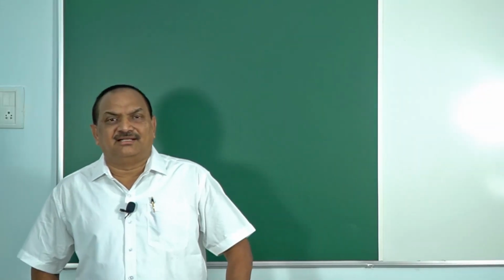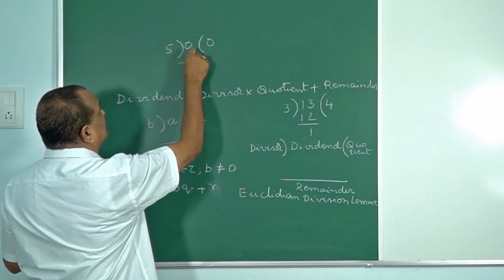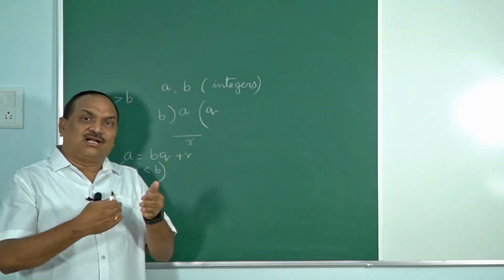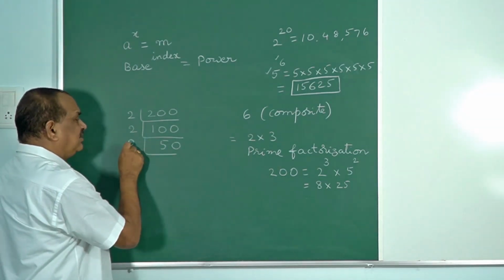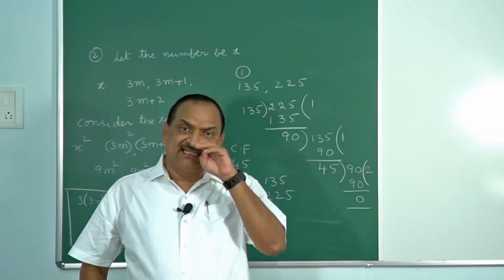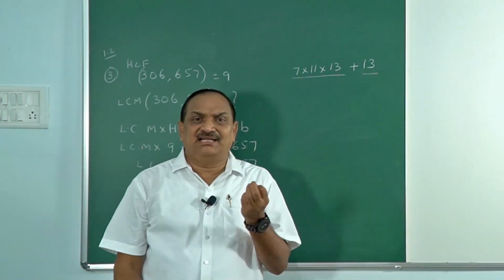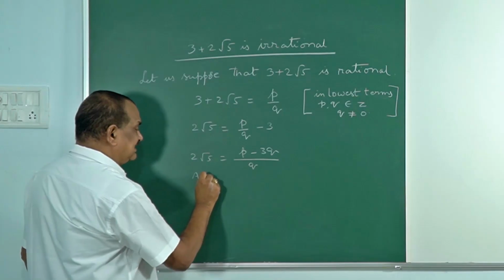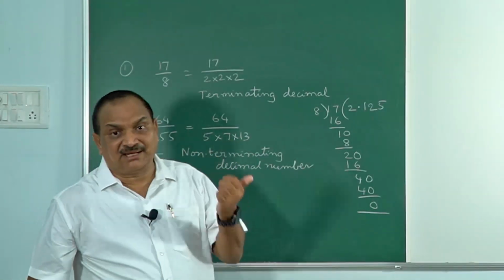Real numbers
CBSE Mathematics Chapter 1  Real Numbers